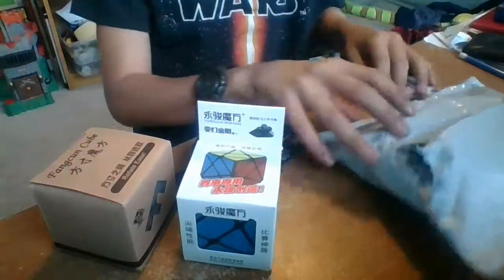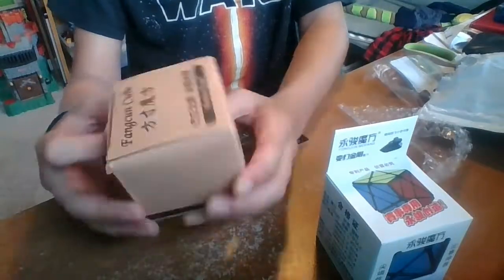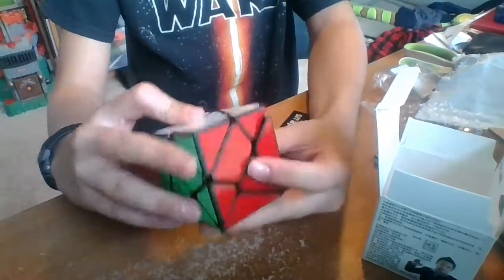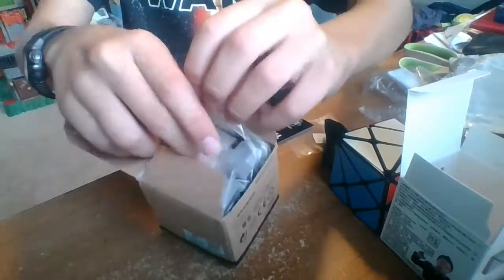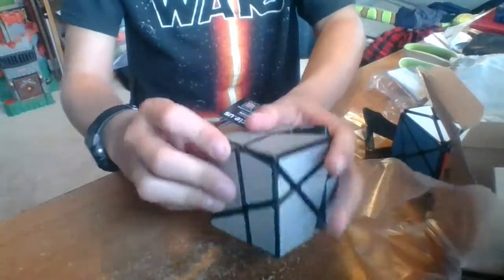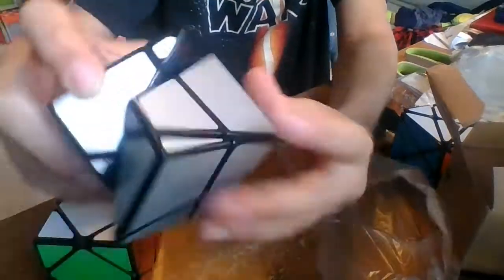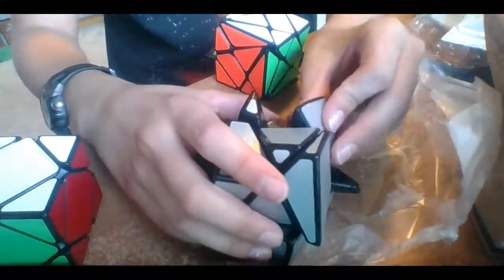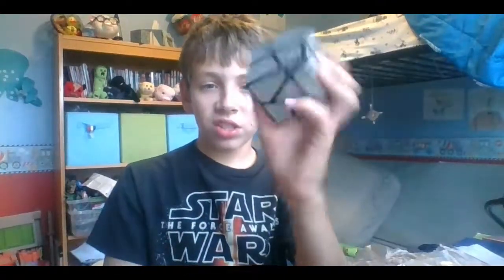Unboxing Axis Cube And Ghost Skewb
note* no cubes were harmed in the making of this video